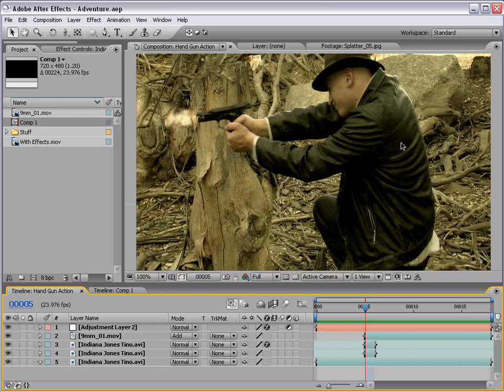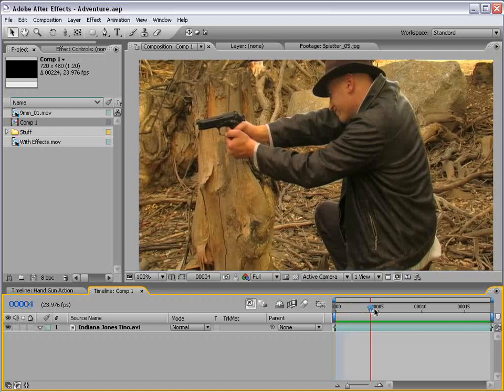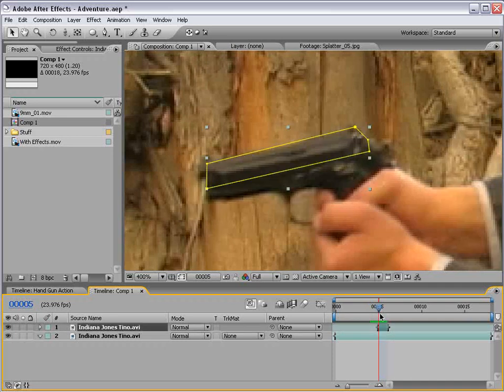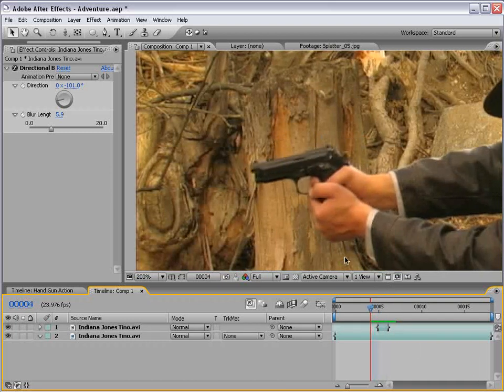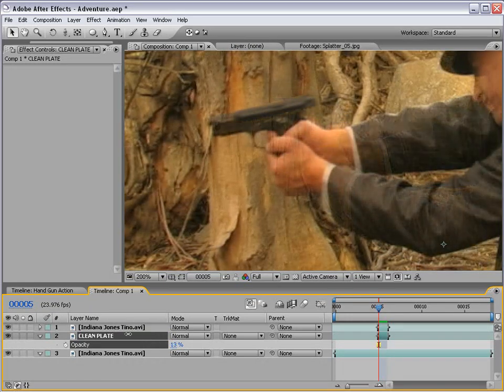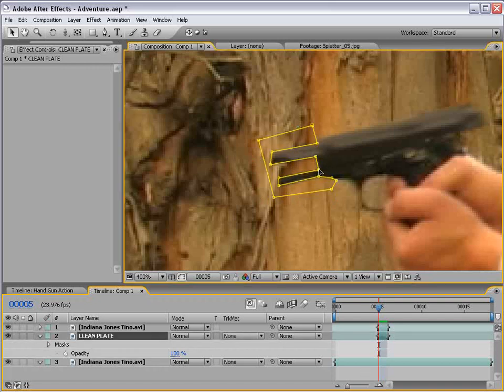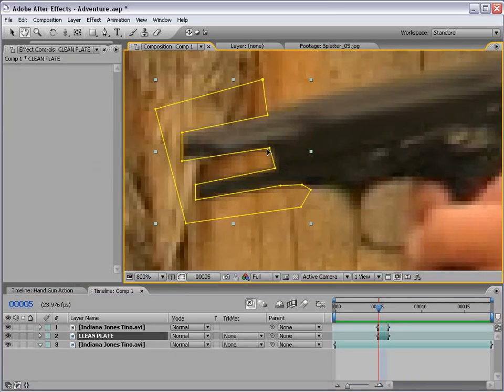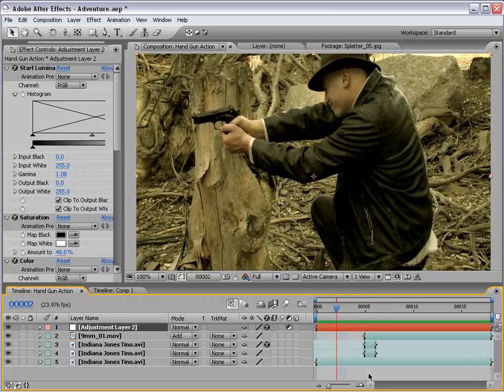After Effects Tutorial Blow back picture diam yang diAnimasikan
Tutorial bagaimana baiknya gerakan picture diam yang dianimasikan dengan cara masker dan lainnya chek dehh